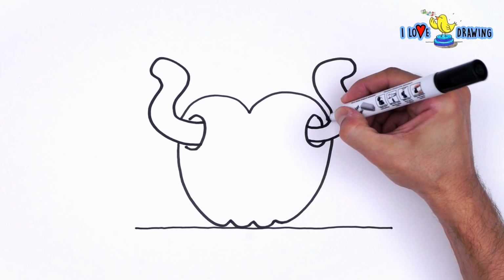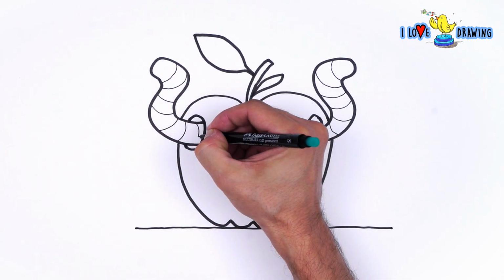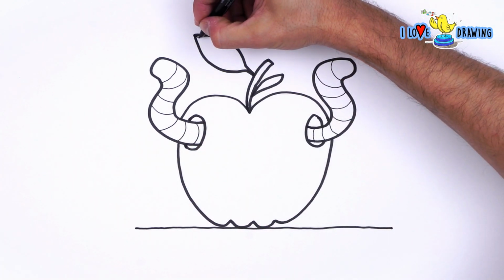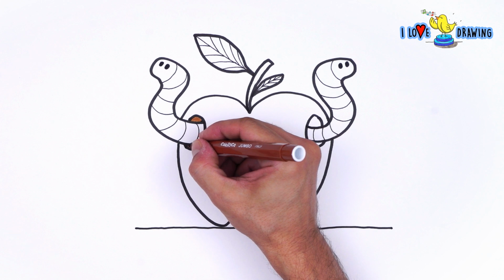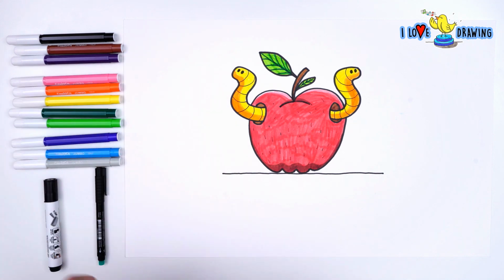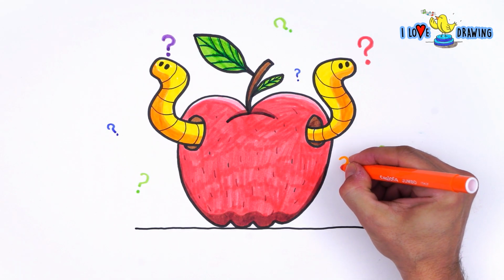Draw Apple Worm Easy For Kids | Kids Story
Learn how to draw a cute red apple and worms! Challenge your skills to draw more apples in different colors. Our easy drawing videos are based on simple lines, colors and shapes. Learn how to draw your favorite animals, fruits and characters with easy drawing tutorials. I love coloring pages and animal stories for kids. I love drawing!

These two apple worms live in an apple but they don't know about each other! One of them is always facing right and the other one is always facing left. That's what our story is about in this video, left and right!

Don’t forget kids, CREATIVITY IS AWESOME!!!